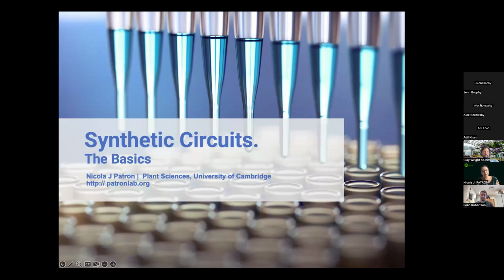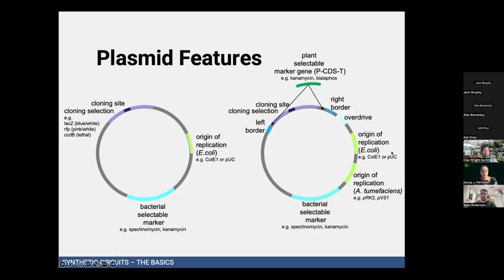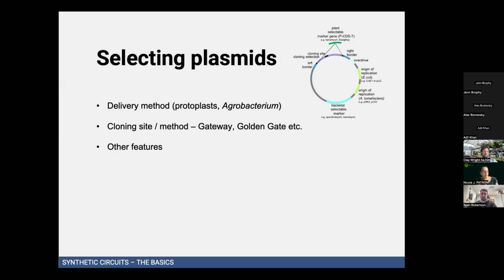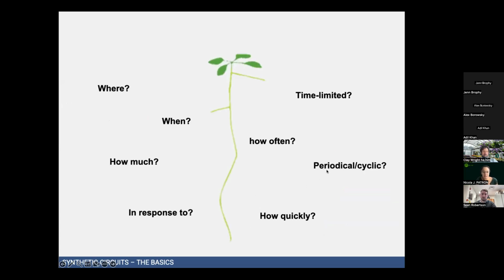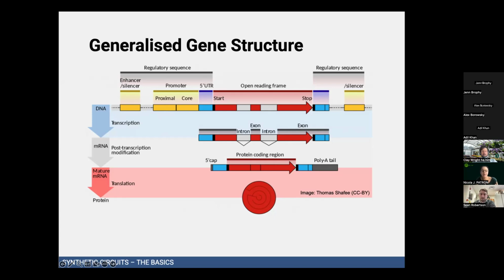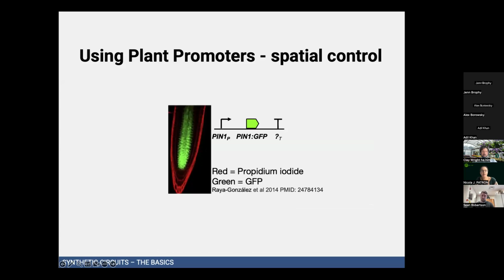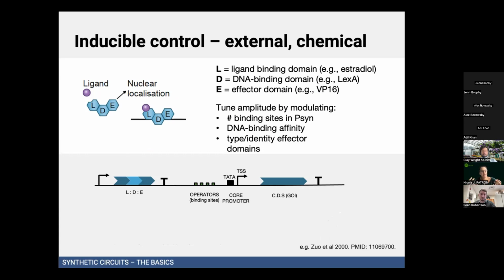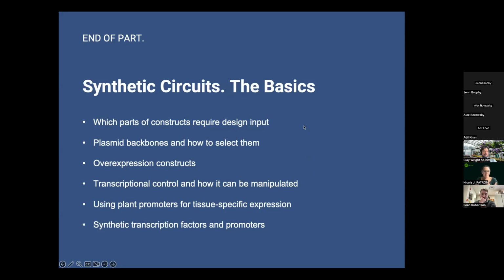PCA SynBio Hackathon Synthetic Circuits: The Basics - Led by Nicola J Patron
Synthetic Circuits: The Basics

Led By Nicola J Patron, University of Cambridge